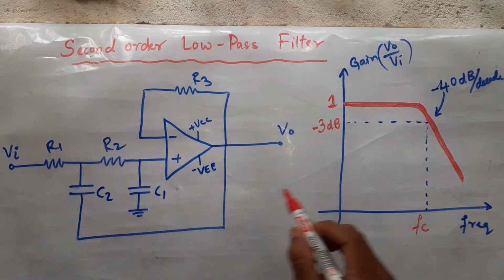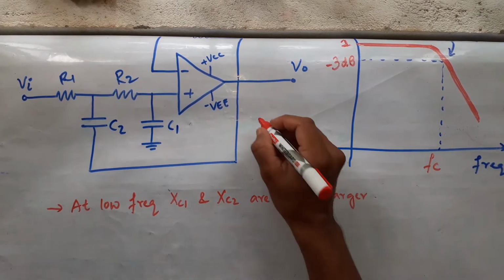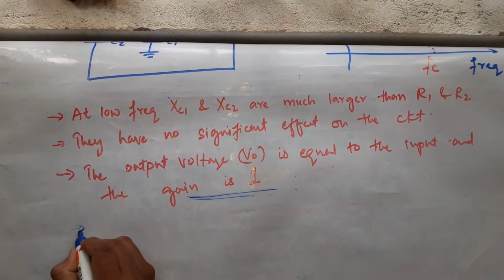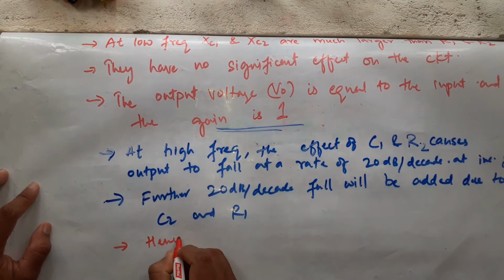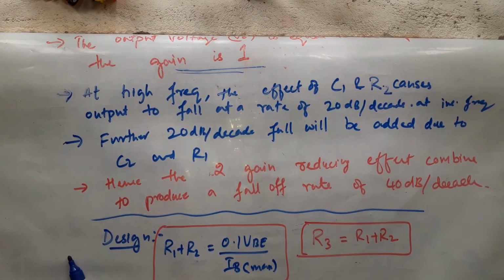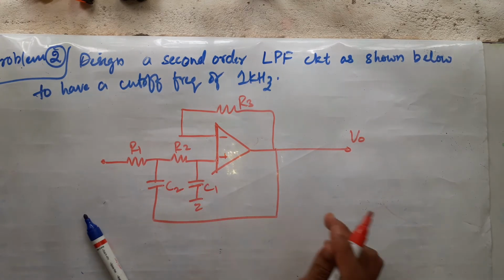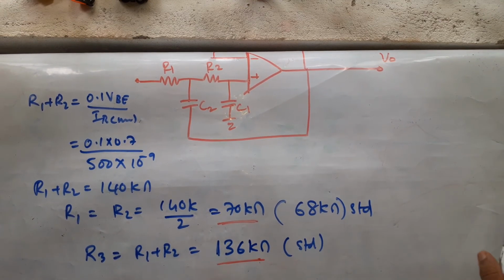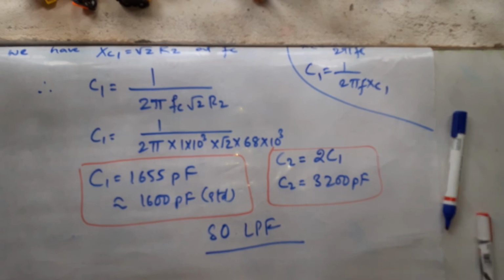Second order LPF filter | opamp class 23